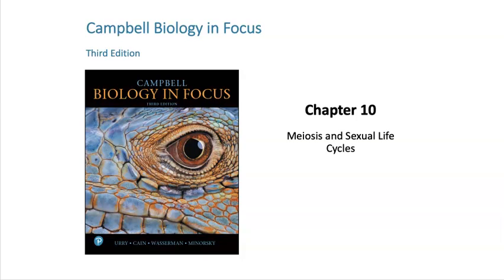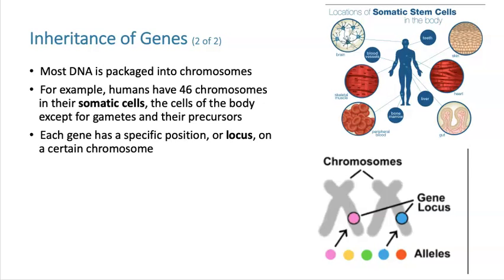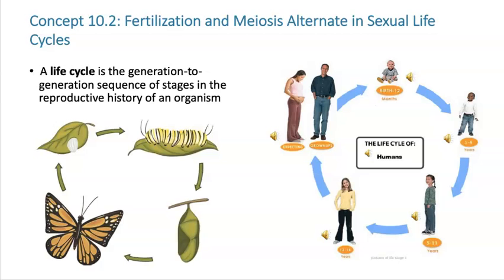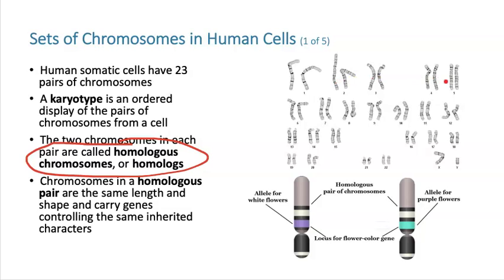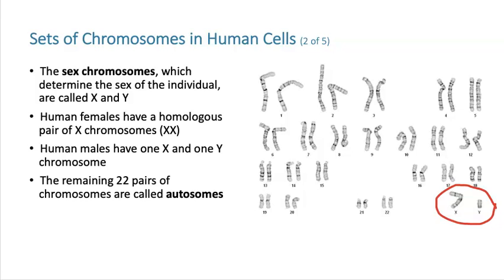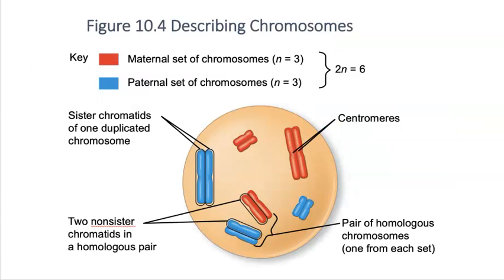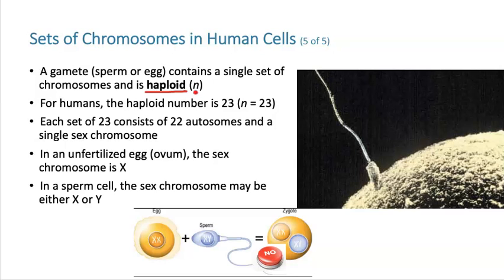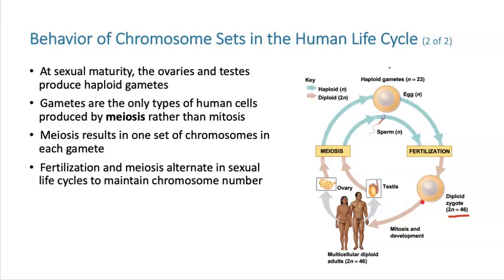101 Ch 10 part 1